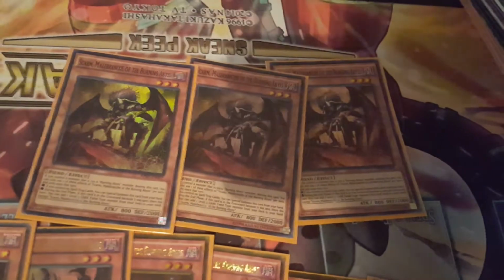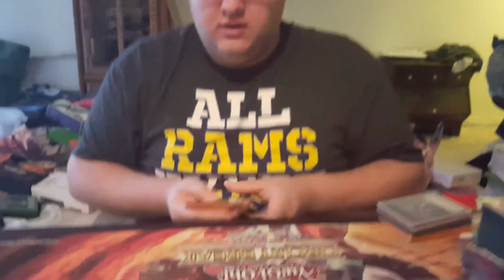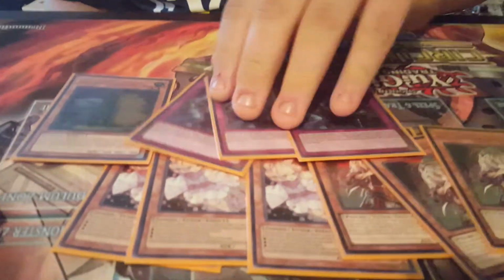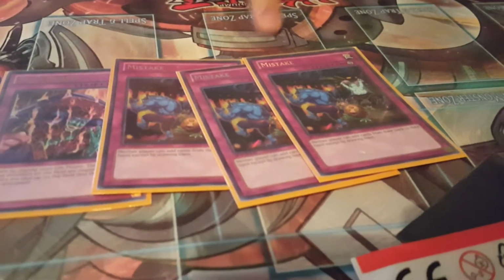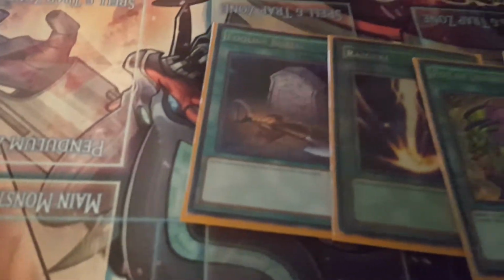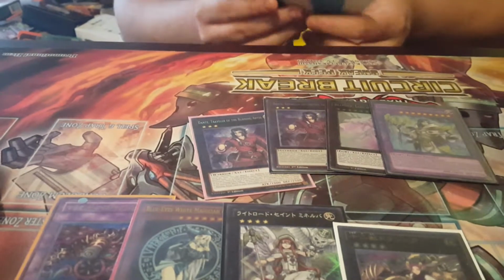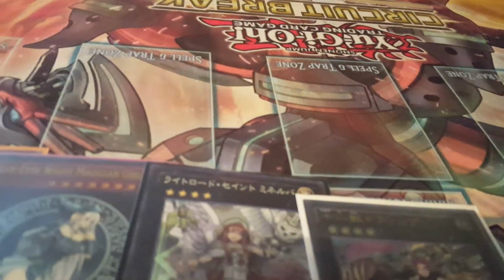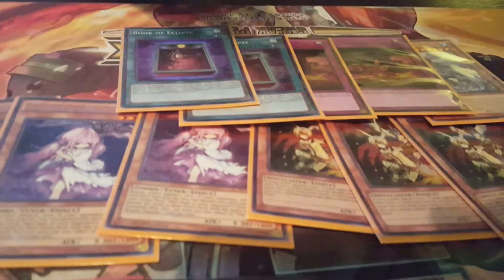Burning abyss deck profile